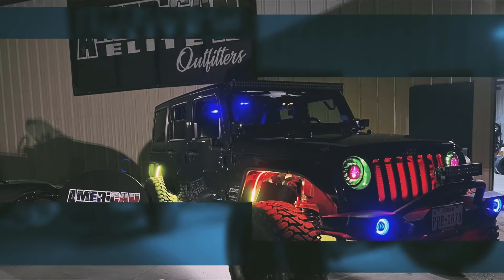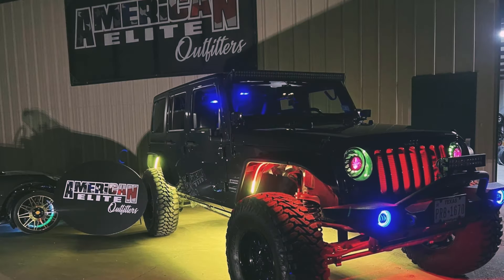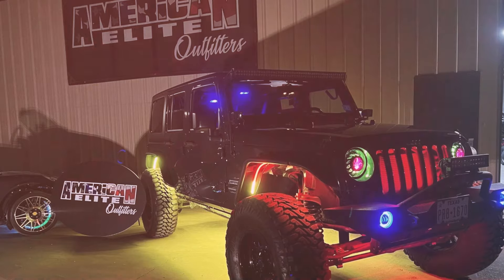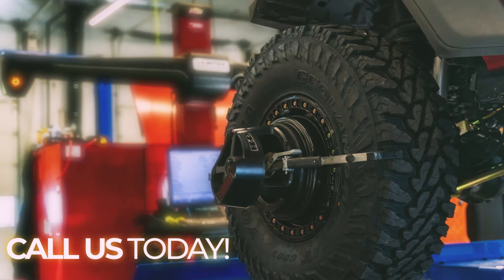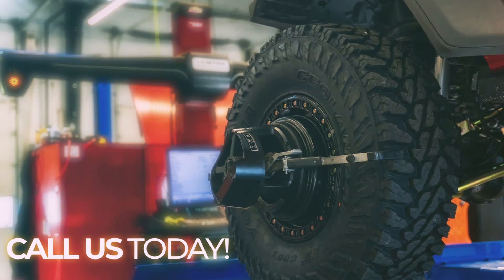American Elite Outfitters (Video Ad 2024)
American Elite Outfitters

You knew the minute you bought your truck, jeep or SUV that you’d love it, but what if you could love it even more?

At American Elite Outfitters, we can make that happen.
Whether it’s providing you with a comprehensive inspection—carefully looking at the suspension and drivetrain systems, fixing the issues we find, or enhancing your vehicle’s performance, we are here to make sure your ride is safe and fun.
From the best tire and rims, to bed liners and covers, to fleet upfitting, hail repair services and more, we will exceed your expectations.
And we have the best online promotions–like right now you can get a lift kit installation discount that can save you up to $500! Or take $100 off a new bedliner with a lifetime warranty included.
Elevate your ride with American Elite Outfitters!